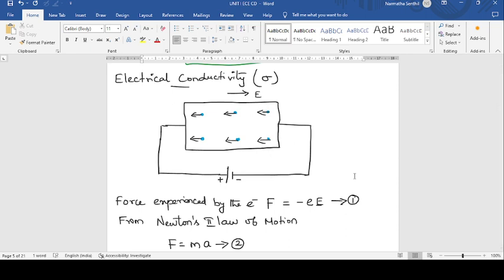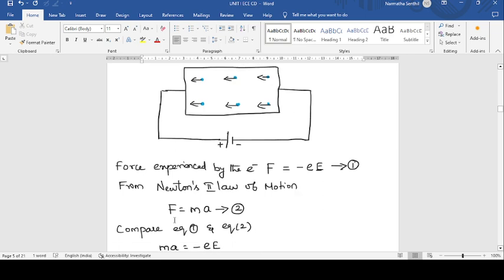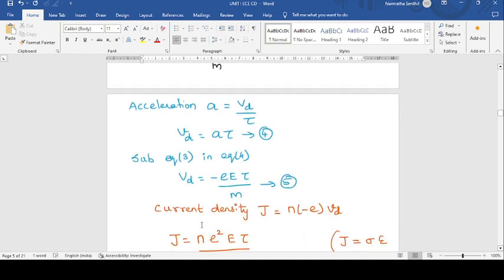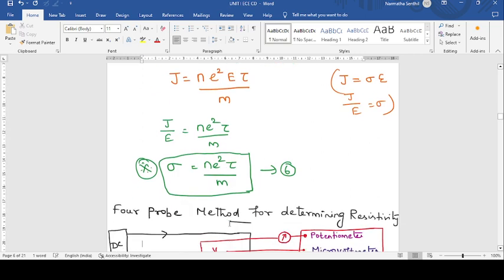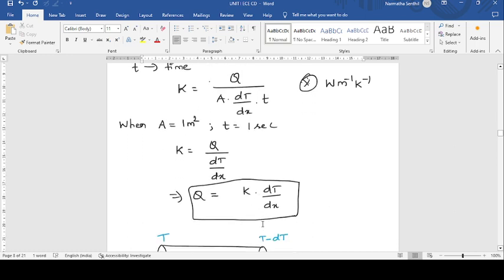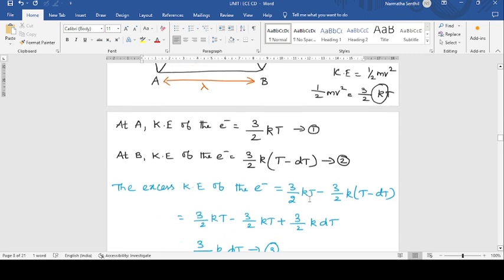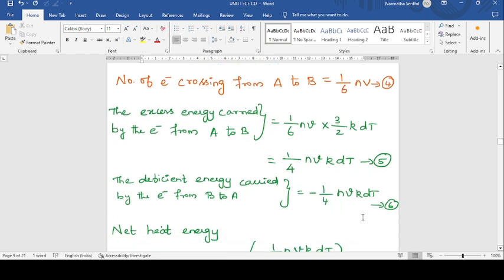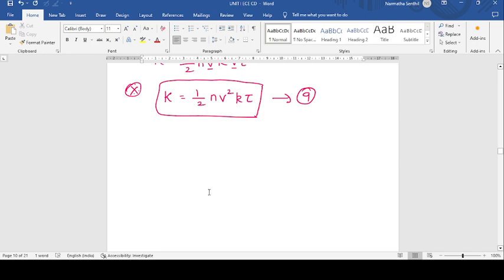ELECTRICAL AND THERMAL CONDUCTIVITY